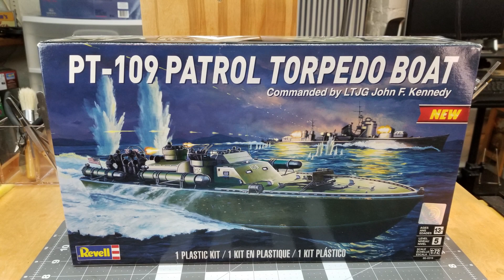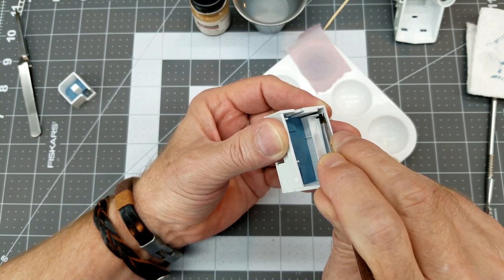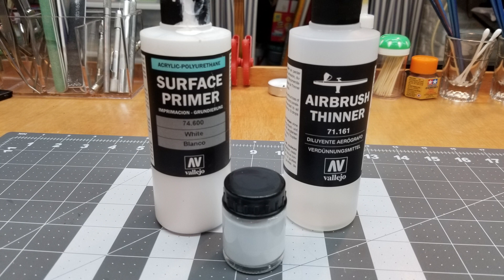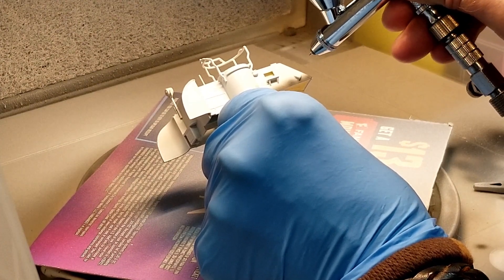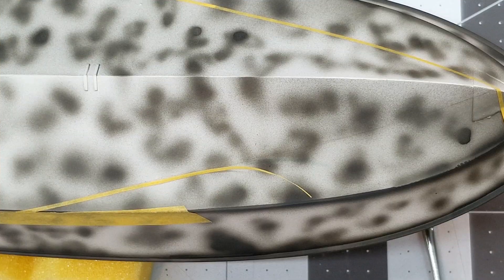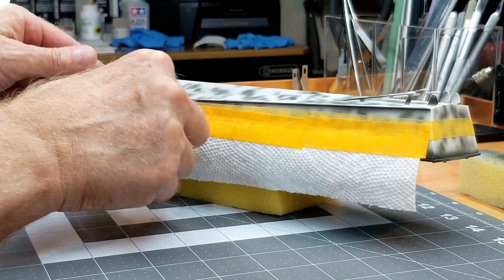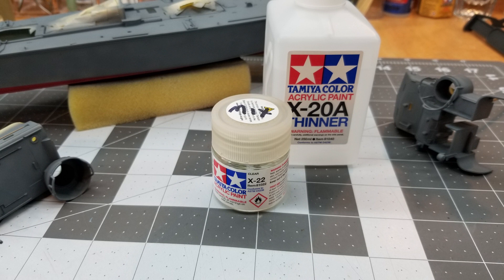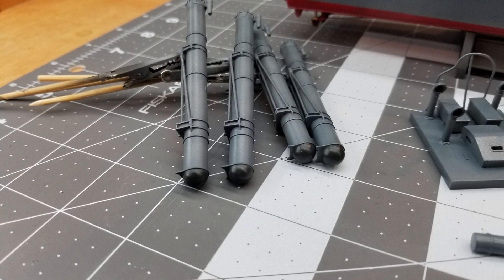PT-109 Patrol Torpedo Boat by Revell in 1/72 Scale. Part 2, Painting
In this video I paint Revell's 1/72 scale PT-109 Patrol Torpedo Boat. This is part 2 of the build.  This is Kit No. 85-0319.

PT-109 was made famous by its commander who later became President of the United States, LTJG John F. Kennedy. PT-109 was sunk in a collision with a Japanese destroyer during WWII.